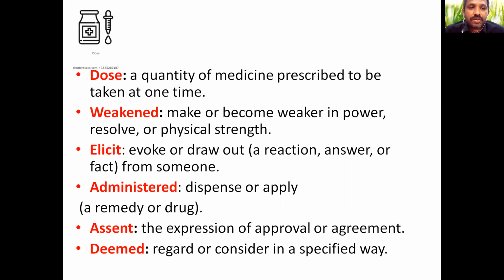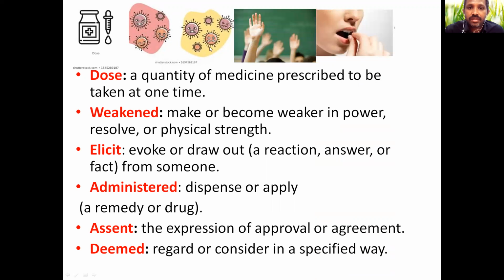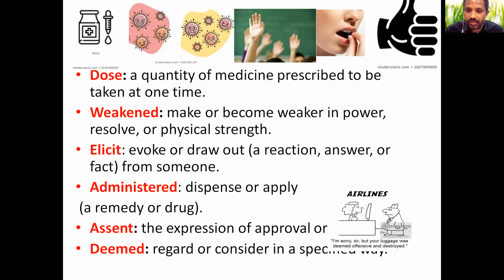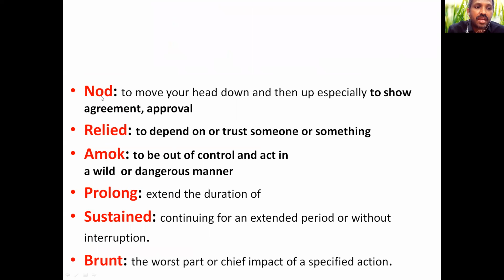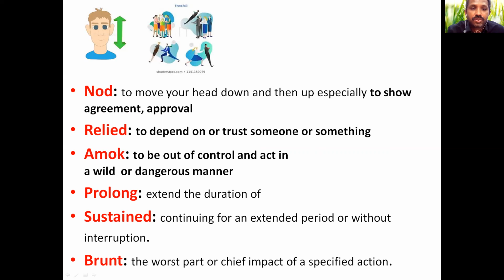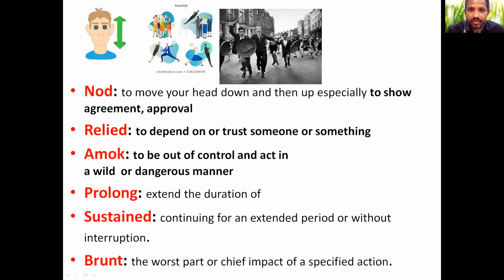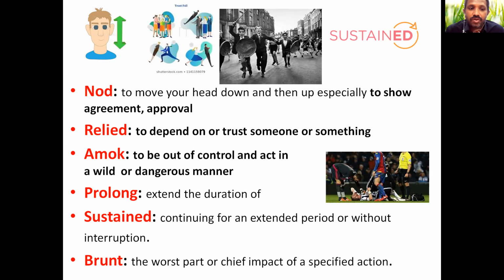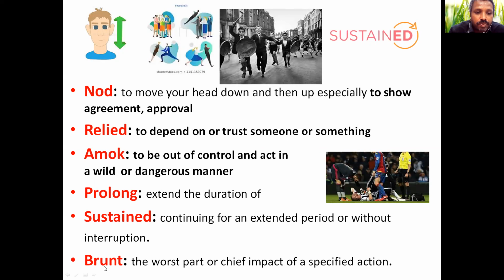Hindu Editorial-The Second dose: Vocabulary and explanation 2nd -01-2021